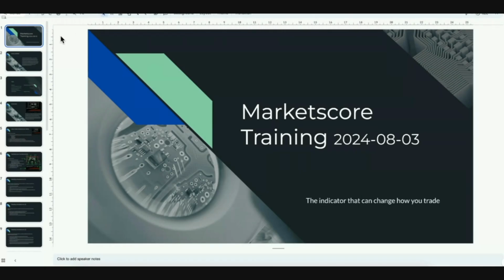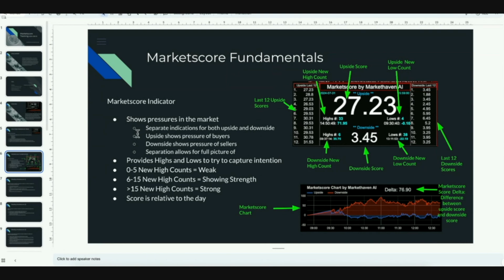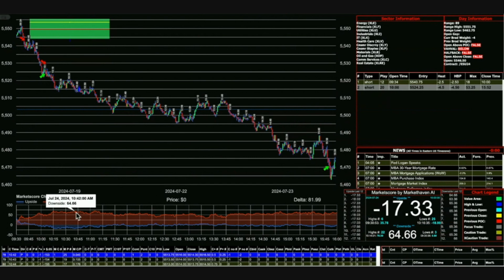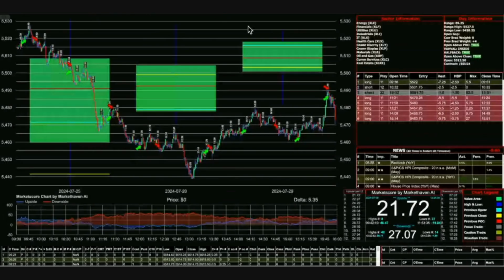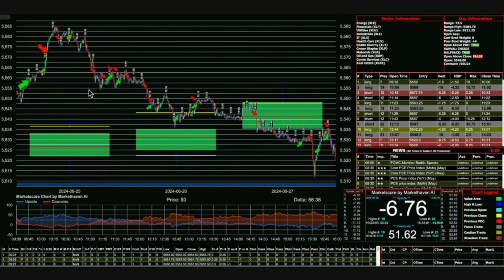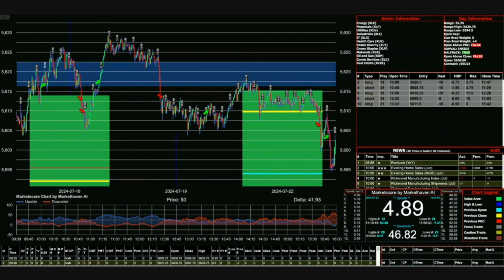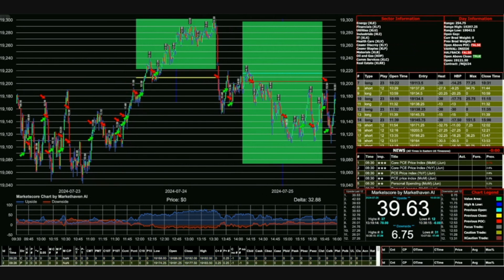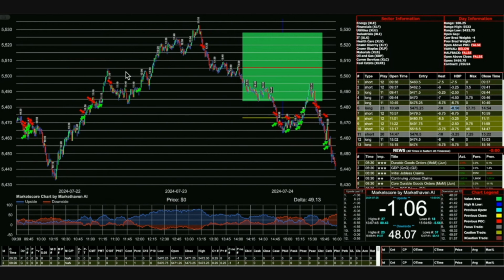Marketscore Focus Trade Training 2024-08-02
This is the Marketscore Focus Trade Training I held on 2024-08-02. This shows how the chart works and what information it provides. It also gives information about the different trade table items and how to use them. Lastly it goes in detail on how to trade using Marketscore and Focus Trades for multiple days on the S&P (ES) and the Nasdaq (NQ).